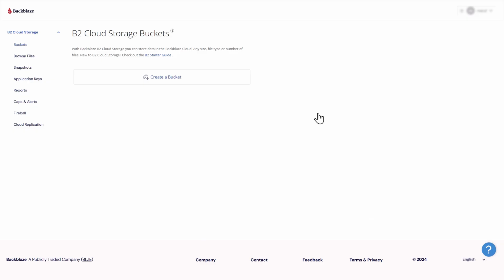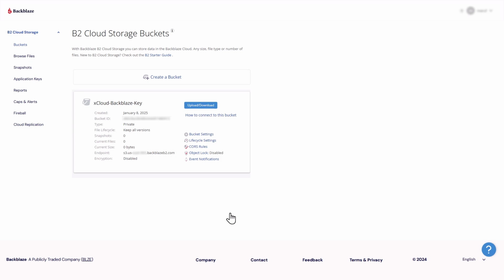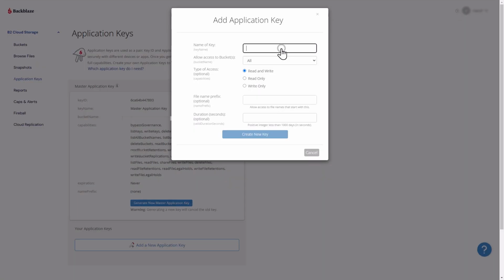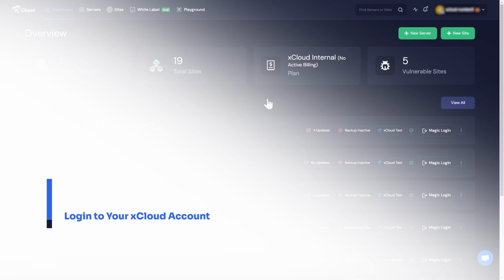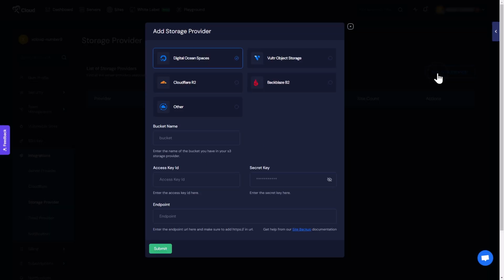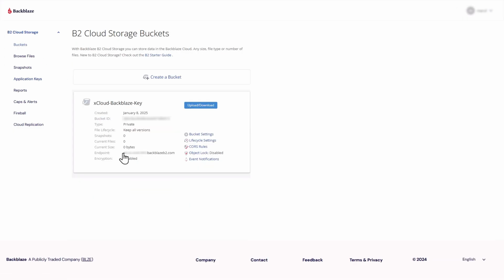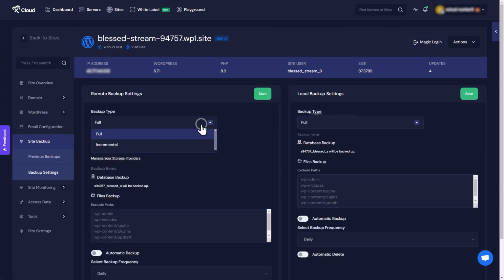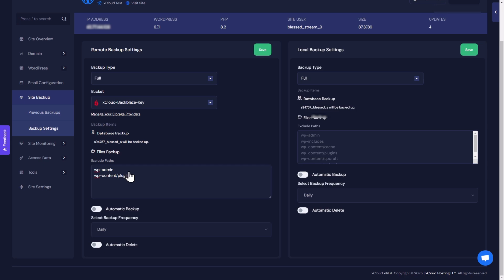How to Integrate Backblaze Storage Provider with xCloud & Backup Your Site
Backblaze offers an affordable, secure cloud storage provider. With xCloud you can easily integrate and backup your site with Backblaze effortlessly. In this tutorial, we’ll show you how to integrate Backblaze with xCloud and set up automatic backups for your website.
Why integrate Backblaze with xCloud?
✨Cost-Effective Storage: Affordable with the first 10GB free.
✨Easy Integration: Simple setup with xCloud for seamless backups.
✨Secure Backups: Reliable and redundant storage for your data.
✨Automatic Backups: Schedule backups with ease.
✨Quick Data Restore: Easily recover lost data with minimal downtime.